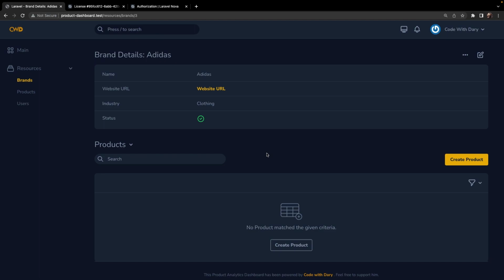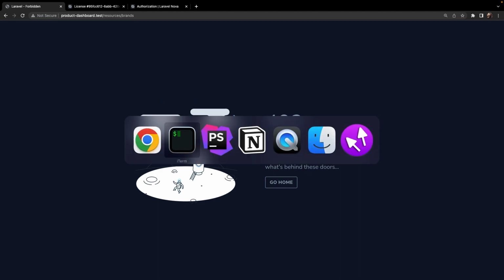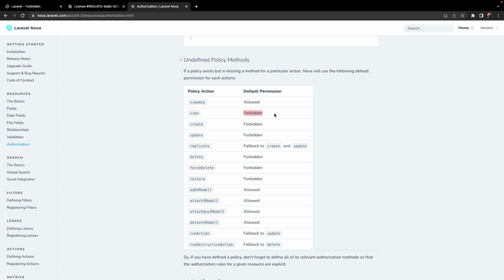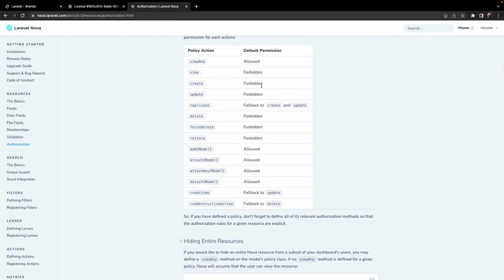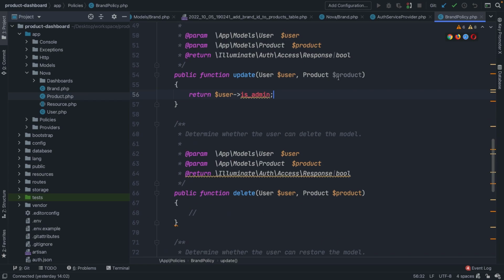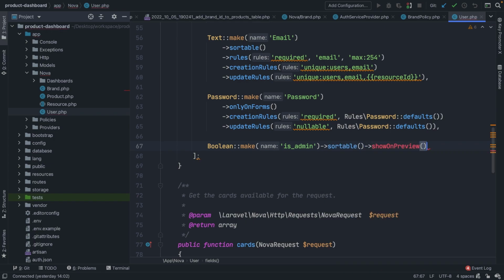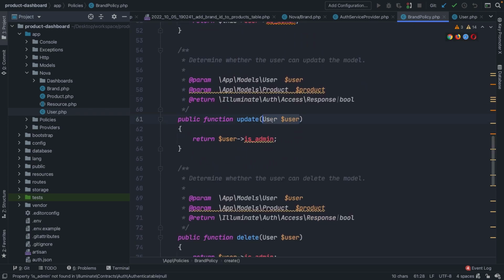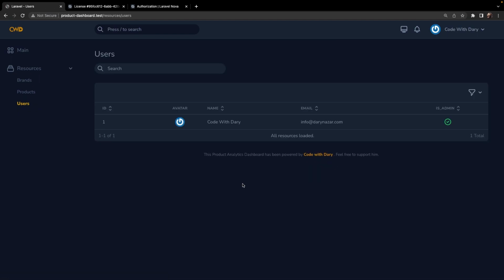How to Use Policies in Laravel Nova | Policy Laravel Tutorial | Laravel Nova for Beginners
This video will show you how you could use Policies in Laravel Nova. Policies in Laravel Nova are part of authorization in Laravel. A Policy in Laravel Nova allows you to protect content or resources from unauthorized access - Want to work with one of the best and most productive admin panels in Laravel? Nova is a beautiful admin panel that has been created by the developers of Laravel.

00:00 - Introduction
01:11 - Creating our First Policy
03:49 - Defining our Policy
05:34 - Working with Roles in Policies
07:41 - Policy Cleanup
09:15 - Disabling Auth for all Resource Models